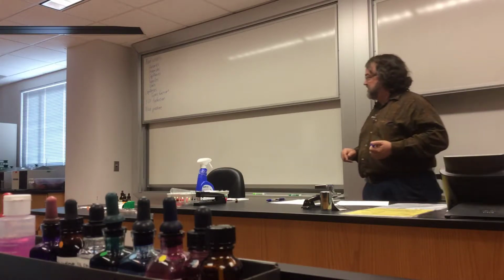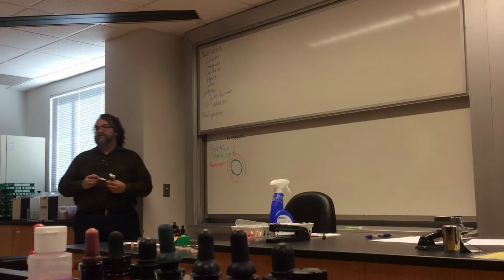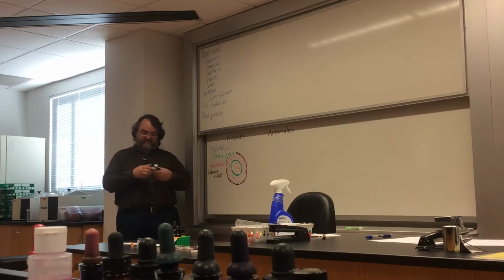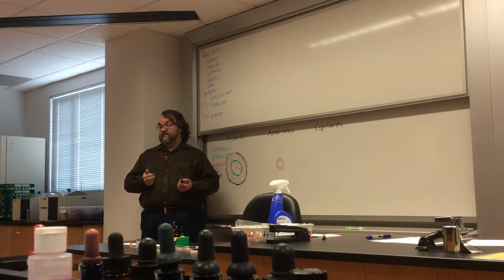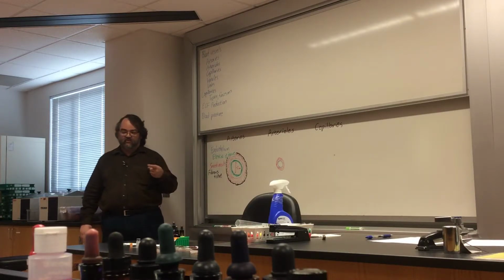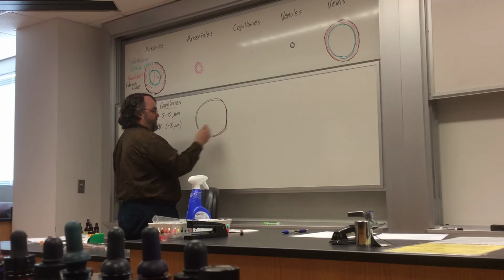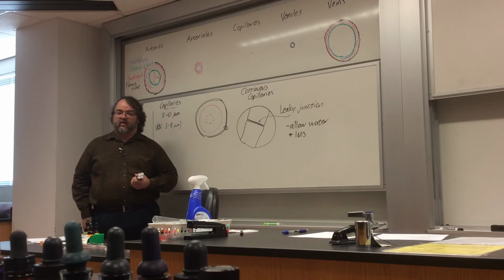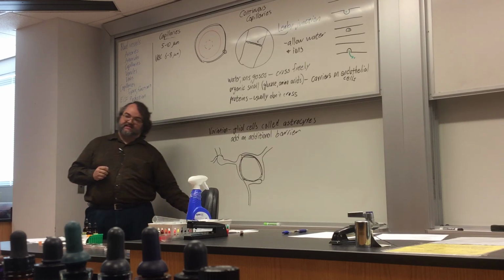Unit 5 lect 4 part 1